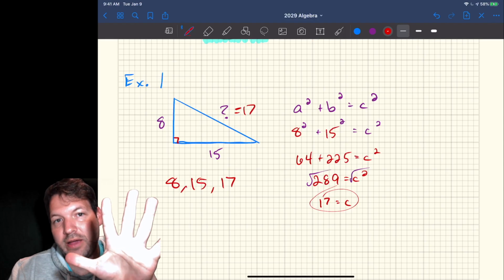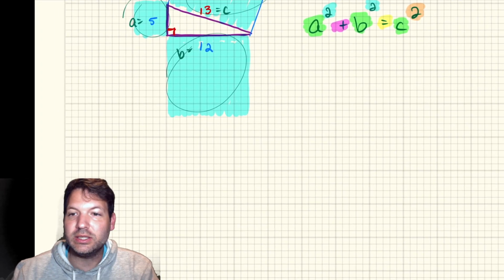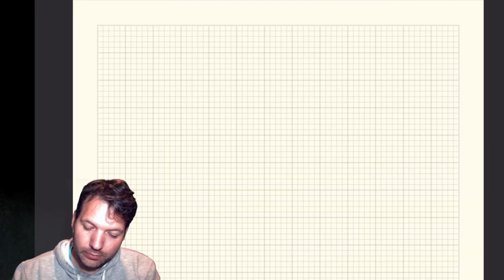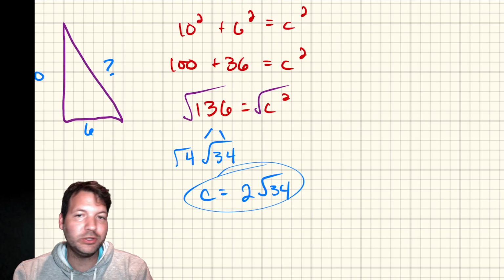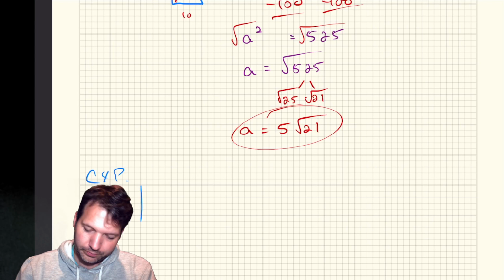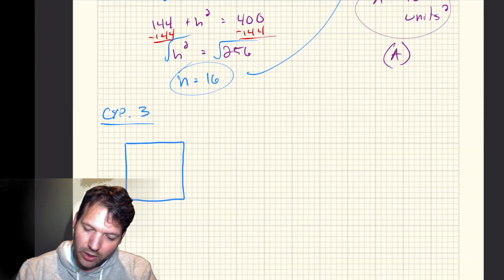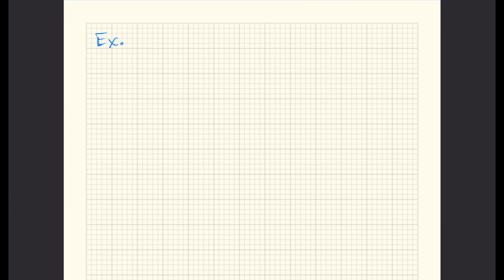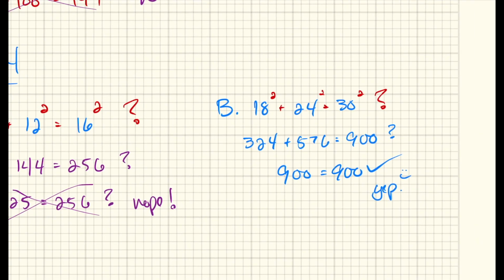The Pythagorean Theorem // Lesson 10-4 [Glencoe Texas Algebra 1]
Apologies for the video quality. This was recorded last year. But while video quality improves over time, mathematical theorems stay the same. And today, we have a good one: the Pythagorean theorem. The Pythagorean theorem is a special relationship within a right triangle. If you draw a square from each leg of a right triangle, and you draw a square from its hypotenuse, and you calculate the areas of those squares, you will find that the square from the hypotenuse always has an area equal to the sum of the areas of the other two squares.

We usually don't state the Pythagorean theorem this way, however. We usually write in symbols: a² + b² = c², where a and b are the lengths of the legs of the right triangle and c is the length of the hypotenuse. Given this relationship, we can solve for the third length of a right triangle given any of the other two.

There are some lengths we like more than others: integer lengths. When it works out that all three of the lengths are integers, like in the 3-4-5 right triangle or the 5-12-13 right triangle, we call that a Pythagorean triplet.